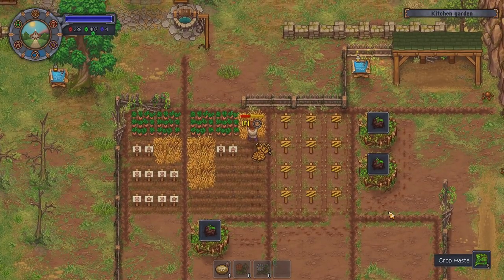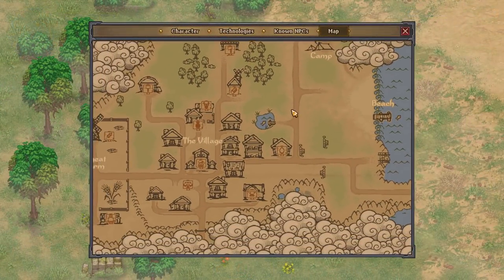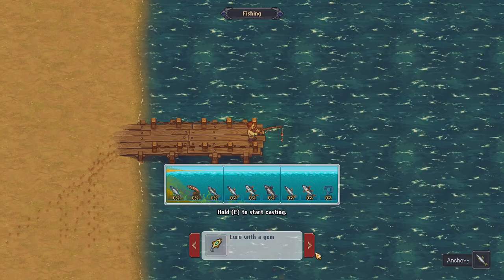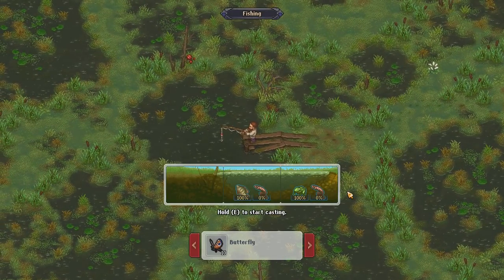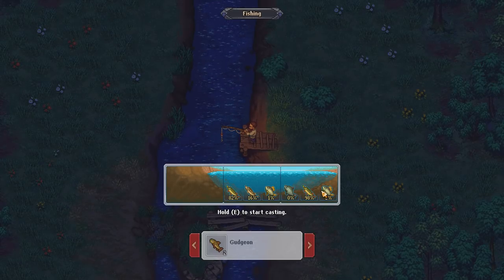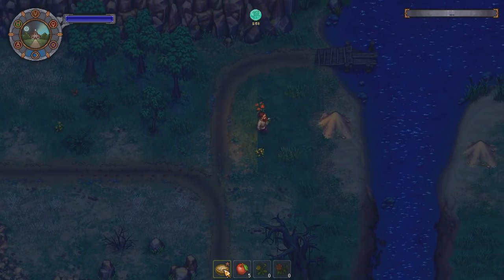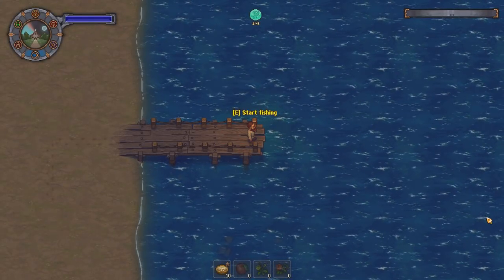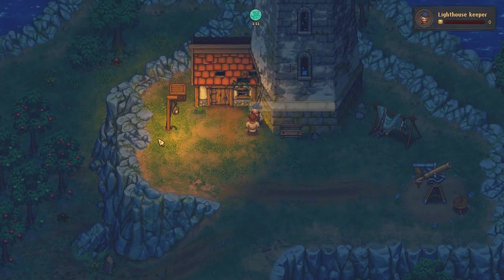My Extreme Fishing Guide! - *MONEY MAKING TIPS!* - Graveyard Keeper Tips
💀Welcome to my extreme fishing guide for graveyard keeper! In this video I will show you how to get started in fishing for the first ever time by showing you tips and tricks on how to master fishing and catch every single fish in the game. I will show you all of the locations, baits and rods used to catch these fish! Also, show you how to make SO MUCH money and get rich fast.

▬▬▬▬▬▬▬👕MERCH👚▬▬▬▬▬▬▬

▬▬▬▬▬▬▬🎮GAME🎮▬▬▬▬▬▬▬

💀From the creators of Punch Club comes Graveyard Keeper, the most inaccurate medieval cemetery management sim of all time. Build and manage a medieval graveyard while facing ethical dilemmas and making questionable decisions.

▬▬▬▬▬▬▬🤝FOLLOW ME🤝▬▬▬▬▬▬▬

▬▬▬▬▬▬▬✔️PARTNERSHIP✔️▬▬▬▬▬▬▬

💻Become a Fully Partnered YouTuber Like Myself and Join "Curse Union" for a YouTube Partnership. APPLY NOW!👇🏻

▬▬▬▬▬▬▬🎵MUSIC🎵▬▬▬▬▬▬▬

➤[Graveyard Keeper OST] Official Sound Track.